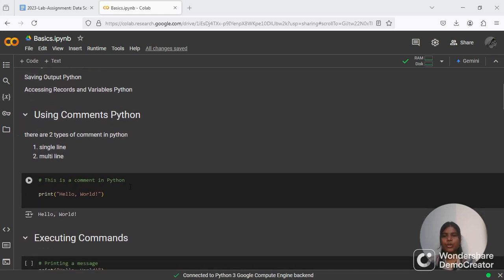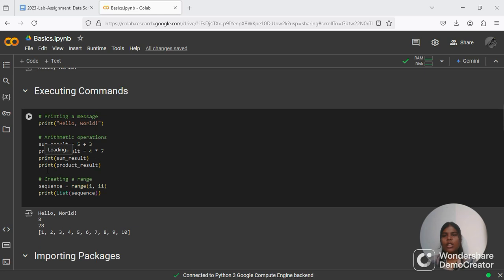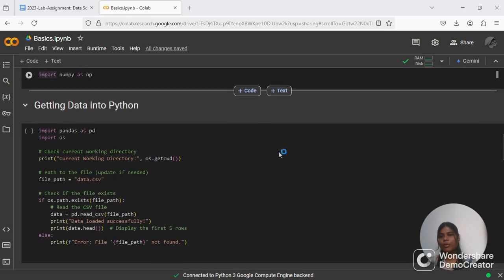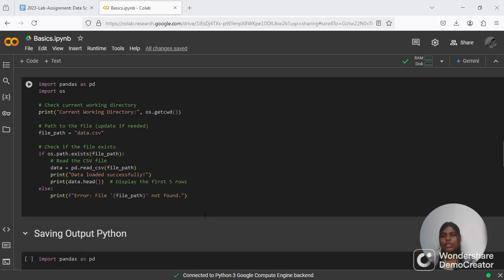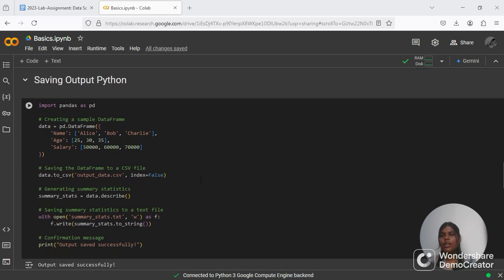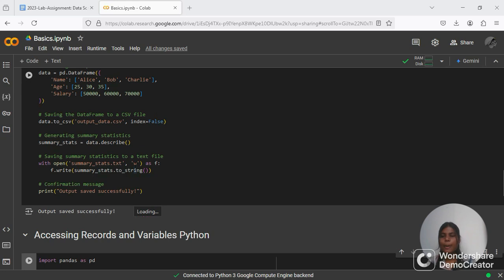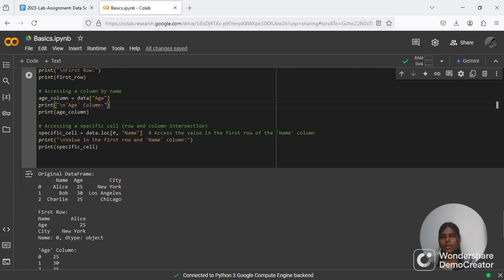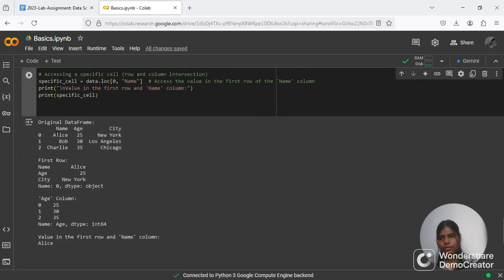DATA SCIENCE - BASICS OF CODING IN PYTHON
This the First Video on basics of coding in python.